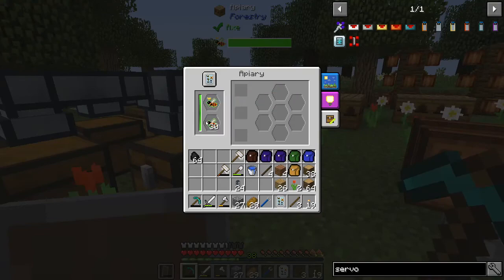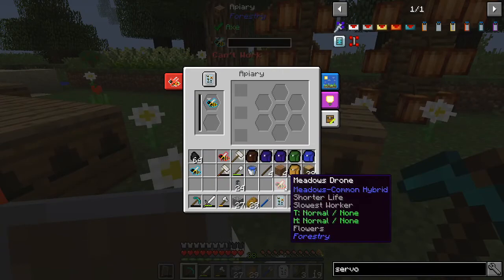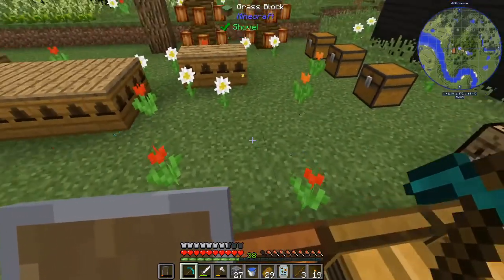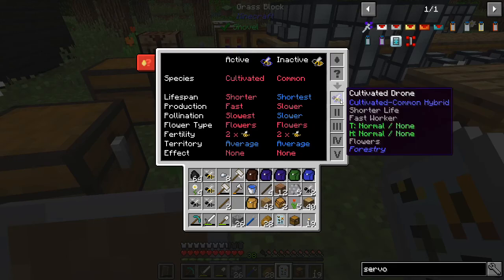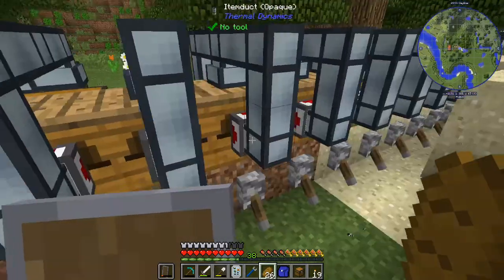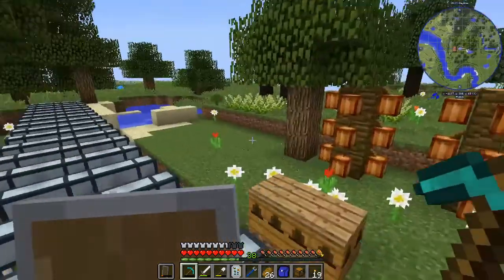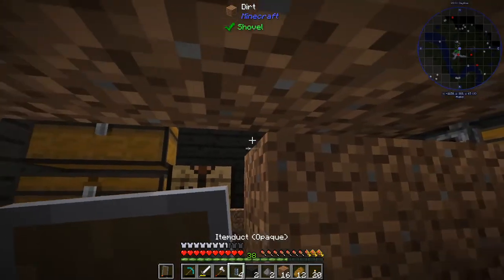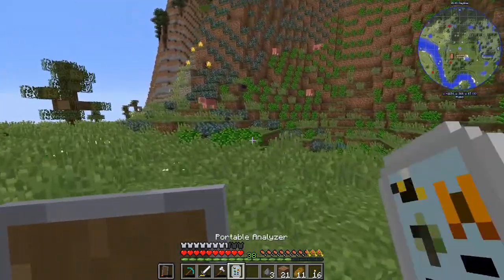Direwolf20 1.12.2 EP #5 - Automating our Bees!!! - Pischroedervich Automation Lab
In this video we use Item ducts and servos to automate our bee production.  We also finally get a set of pure common bees and cultivated bees!  Next time we'll get a better house set up because we are running out of space!